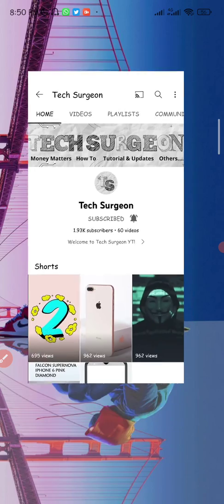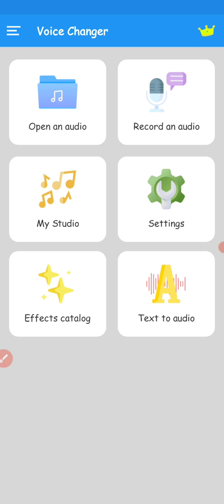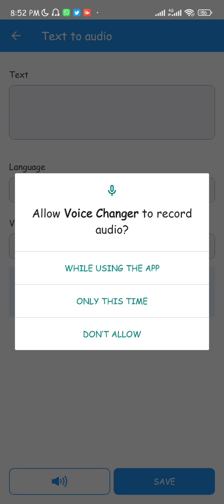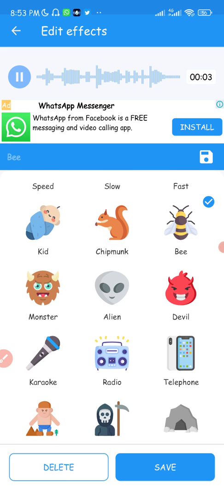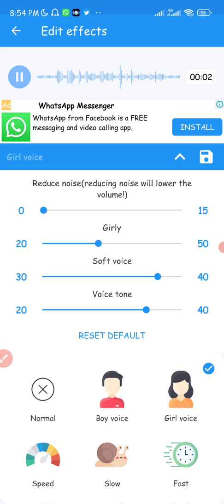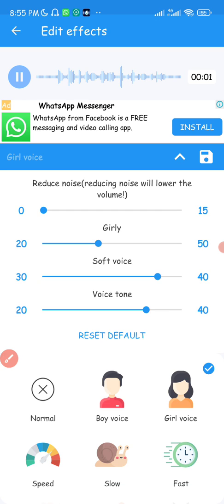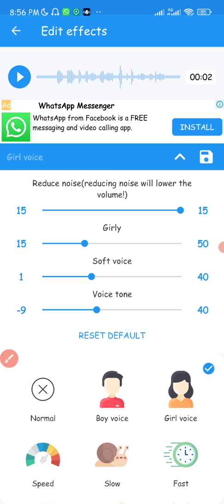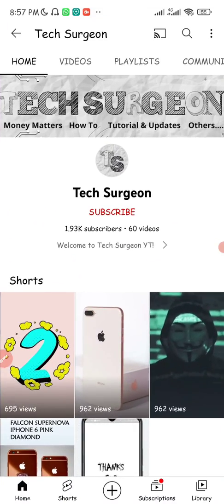How To Change Voice Application on Android and iPhone! From Man to Woman Voice Changer and More!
This video was created to show you How To Change your Voice using an Application! I hope this simple guide was very helpful to you! If you have any problems with this tweak, join my Telegram Channel and ask your questions there, or use the comment section below!